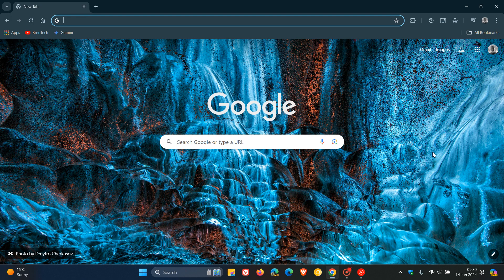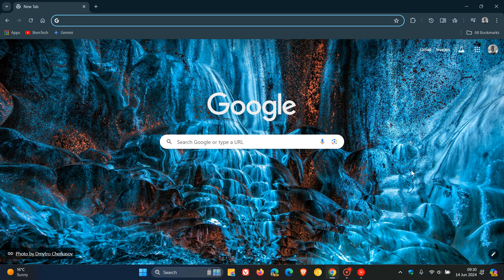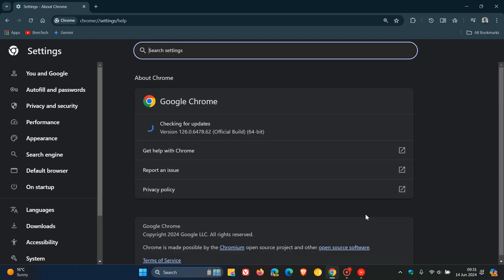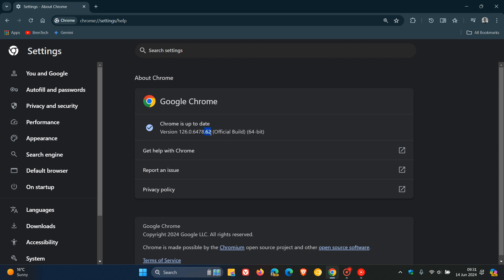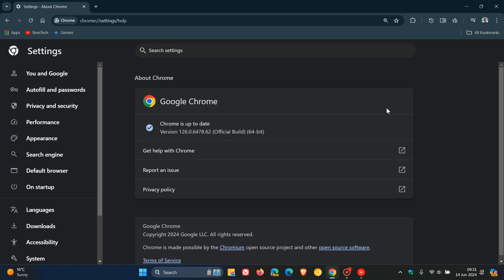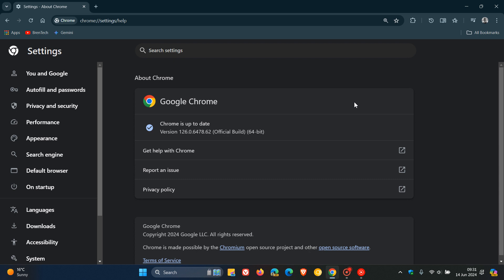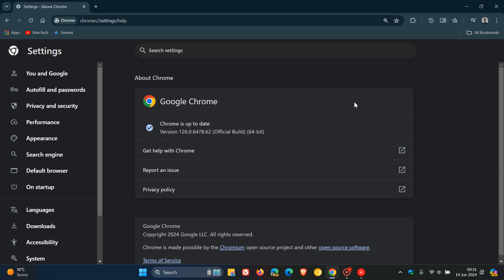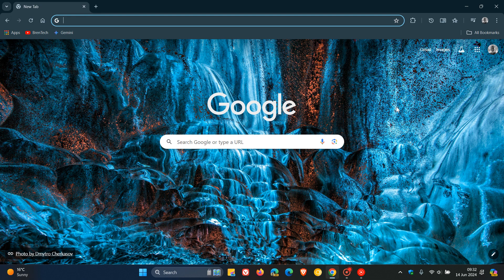Google Chrome 126 Bug Fix Update Rolling Out (Unknown Update)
The release notes do not indicate what this update includes. I would suggest that it is a bug fix update.